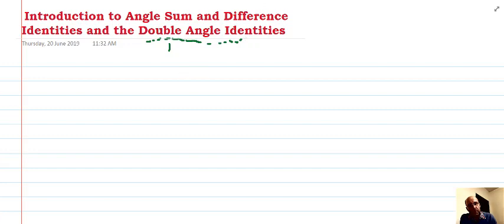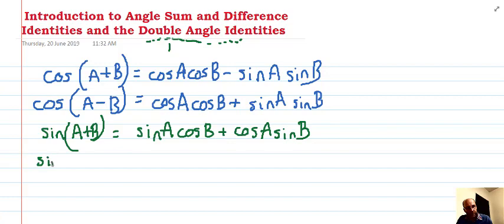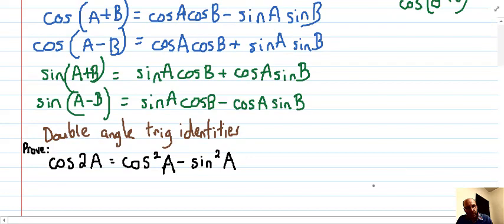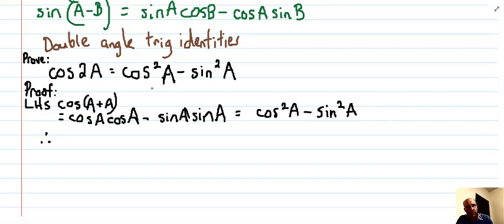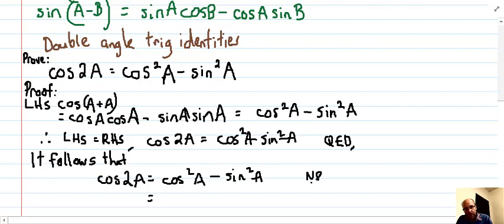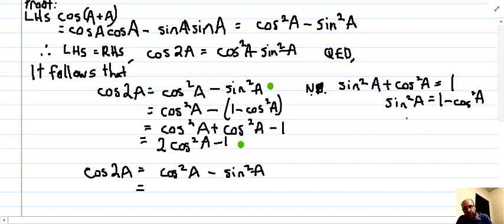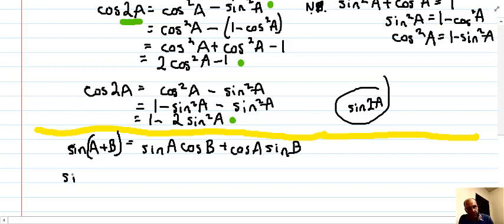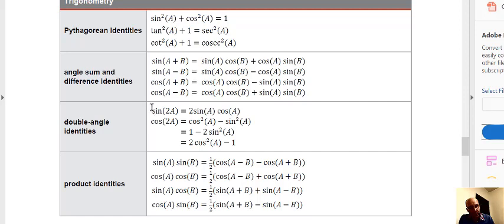Angle Sum Angle Difference and Double Angle Identities